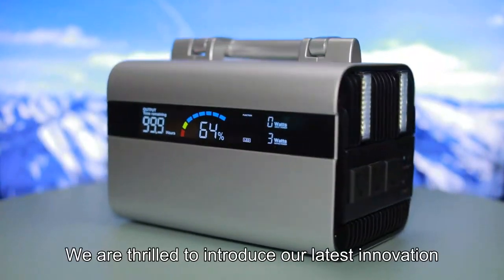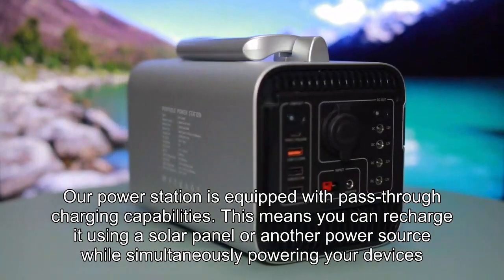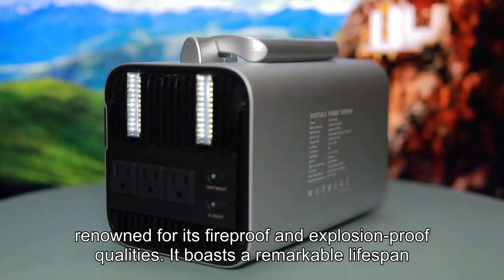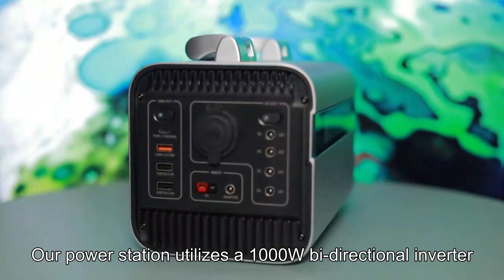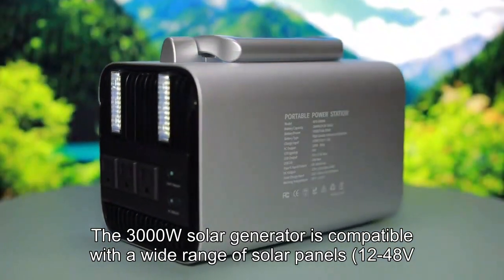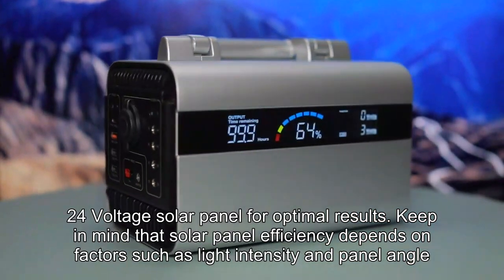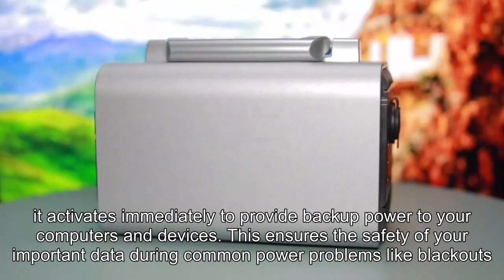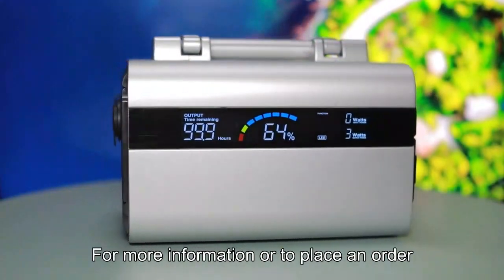Wholehouse generator battery portable power station best price solar powered battery generator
DG Tech Co.,Ltd

Dear Customer,

We are thrilled to introduce our latest innovation: the 3000Watt Portable Power Station.

Power All Your Needs:
With its high 3000Watt output, our portable power station can charge large appliances like air conditioners and washing machines. It's your reliable companion when facing various power requirements during unforeseen power disruptions.

Discharge and Charge Simultaneously (Pass-Through Charging):
Our power station is equipped with pass-through charging capabilities. This means you can recharge it using a solar panel or another power source while simultaneously powering your devices, be it cell phones, computers, or any other essential electronics.

Long-Lasting Lifespan:
The heart of this solar generator is its lithium iron phosphate (LiFePo4) battery, renowned for its fireproof and explosion-proof qualities. It boasts a remarkable lifespan, rated for up to 3500 life cycles at 70% capacity. That's seven times the lifespan compared to standard lithium-iron (NCM) batteries, ensuring that your investment lasts for years to come.

Save Your Time:
Our power station utilizes a 1000W bi-directional inverter, delivering lightning-fast charging speeds when using an AC charging cable. You can charge the device from 0% to 100% within just 3 hours, saving you valuable time during emergencies.

Harness Solar Energy:
The 3000W solar generator is compatible with a wide range of solar panels (12-48V, MAX 200W) available on the market. We recommend using a 200Watt, 24 Voltage solar panel for optimal results. Keep in mind that solar panel efficiency depends on factors such as light intensity and panel angle, so ensure your panel is in direct sunlight and free from shadows for efficient charging.

Protect Your Computer Data:
Our power station comes equipped with a UPS (Uninterruptible Power Supply) function. In the event of a power outage, it activates immediately to provide backup power to your computers and devices. This ensures the safety of your important data during common power problems like blackouts, voltage sags, or surges.

Invest in the future of power reliability with our 3000Watt Portable Power Station. It's your versatile, long-lasting, and eco-friendly solution for all your power needs. Don't miss out on this opportunity to secure uninterrupted power for your home.

We are here to provide you with the best-in-class power solutions.